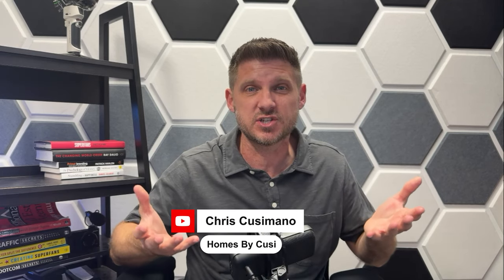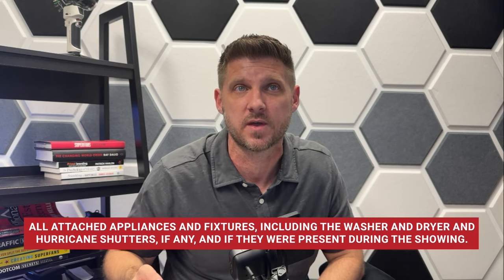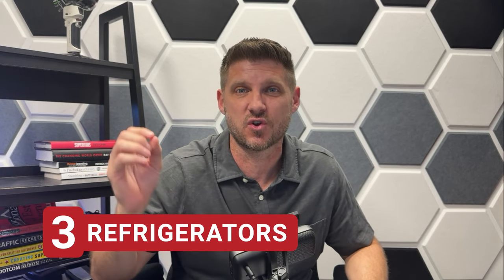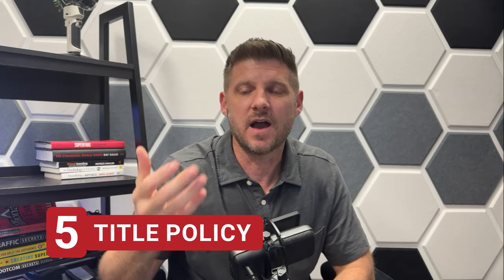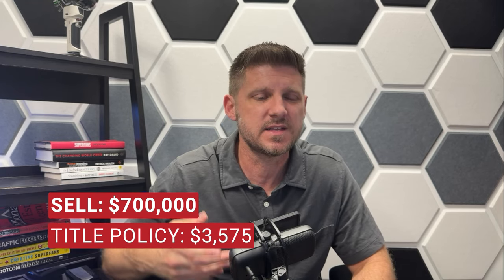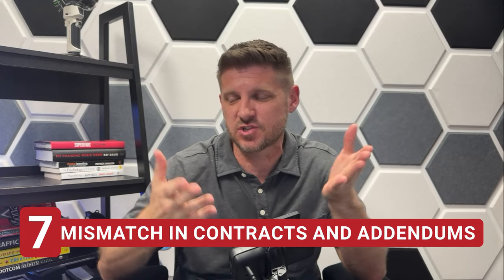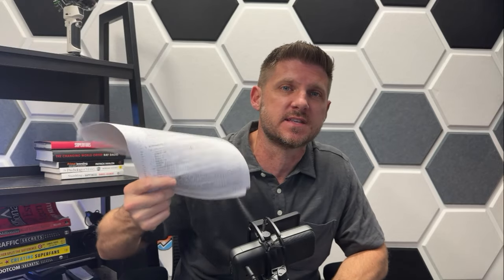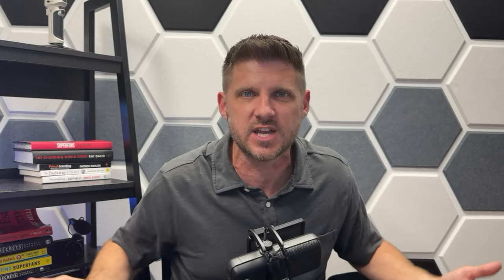9 Costly Real Estate Contract Mistakes to Avoid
Don't let your dream home become a financial nightmare! In this video, experienced real estate agent Chris Cusimano reveals the most common and expensive contract mistakes that could cost you thousands. Learn how to:

Ensure all appliances are included in your contract
Avoid invalid commission clauses
Protect yourself from surprise special assessments
Close open permits before closing
Negotiate title policy costs
Leverage home warranties to your advantage

Whether you're a first-time buyer or a seasoned investor, these insider tips will help you protect your investment and avoid costly surprises.

Chris Cusimano
Lic 3150469
7280 W. Palmetto Park Rd, Suite 110

00:00 - Intro
00:58 - Missing Appliances
02:11 - Commmission
02:33 - What Fridge?
3:27 - Permits
4:24 - Title Policy
5:33 - Home Warranty
7:04 - FARBAR / CRSP
7:58 - Accepance Date
8:59 - Special Assessments